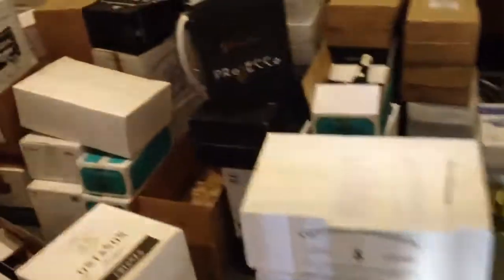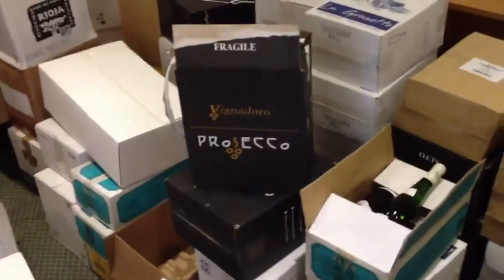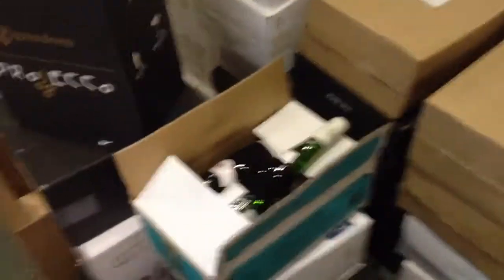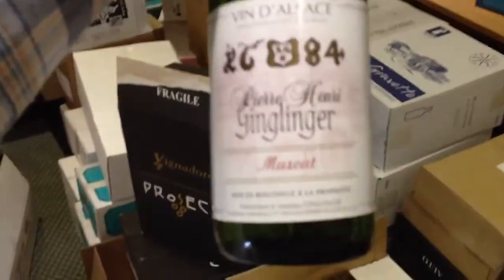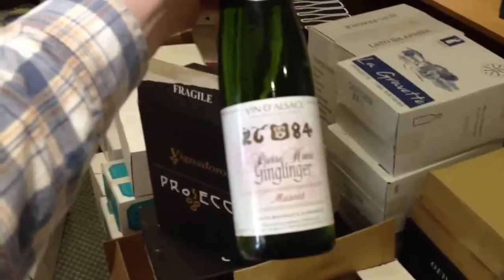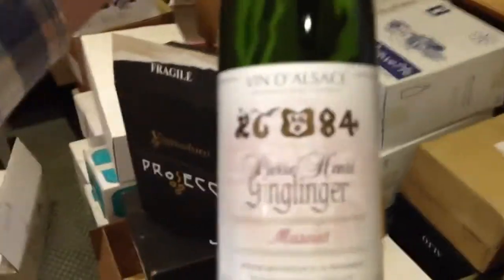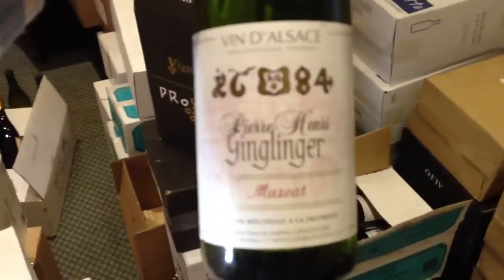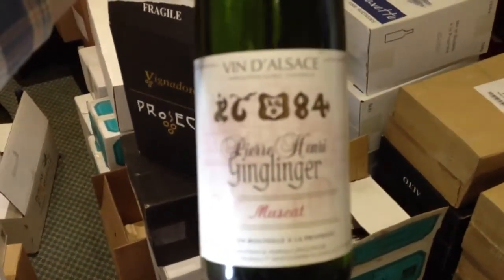One Minute Wine Video - Muscat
What's behind the two white doors plus our wine offer of the week.